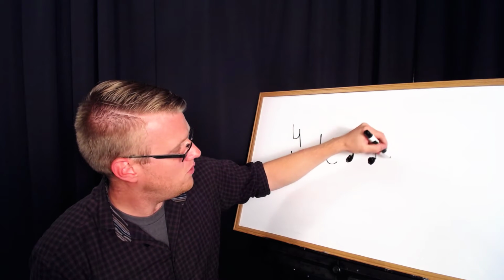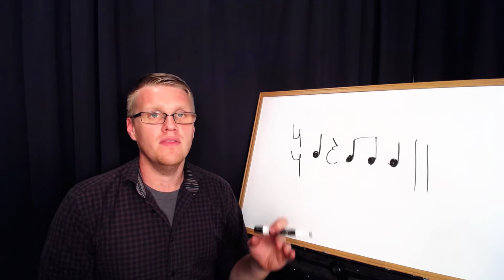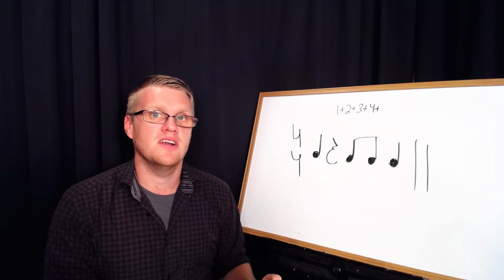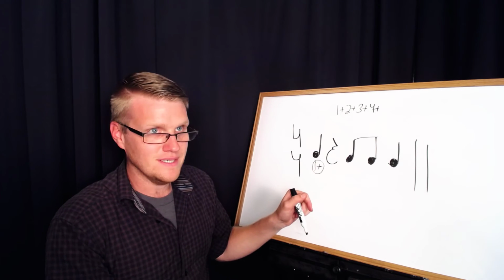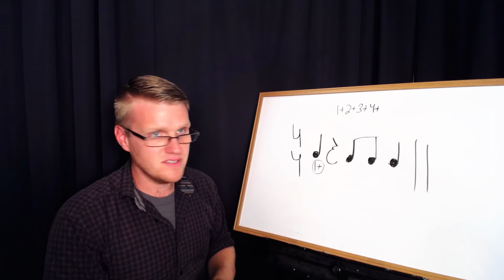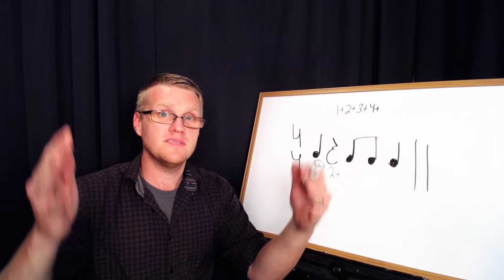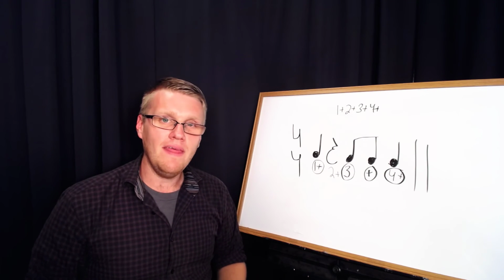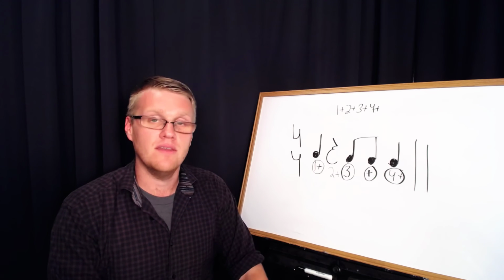Counts, circles, and clapping